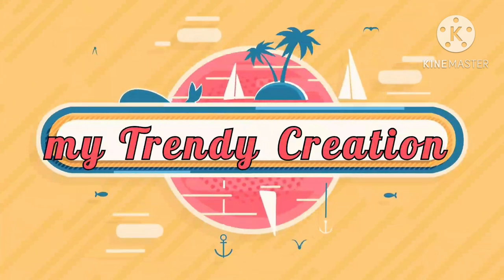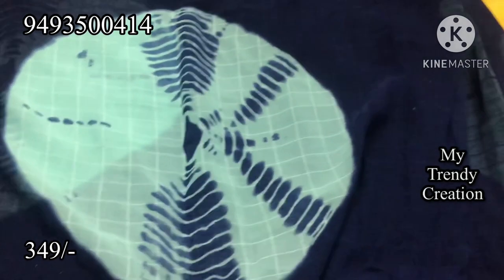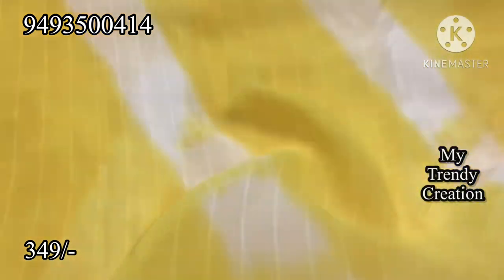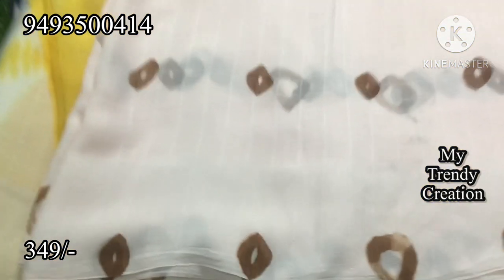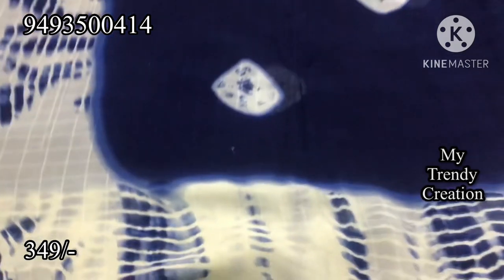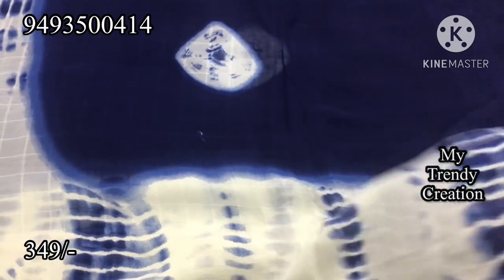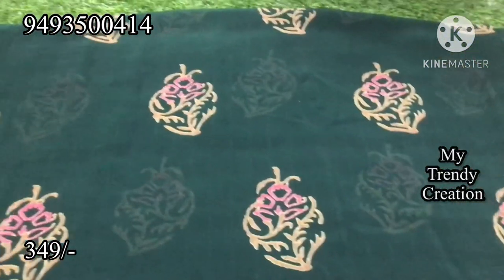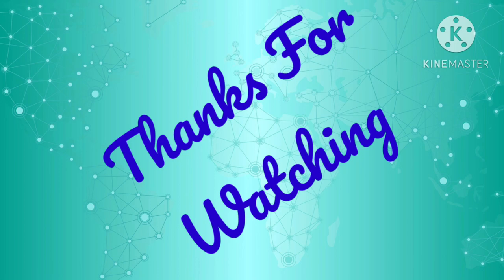imported crushed murble sarees at reasonable prices ..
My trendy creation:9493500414